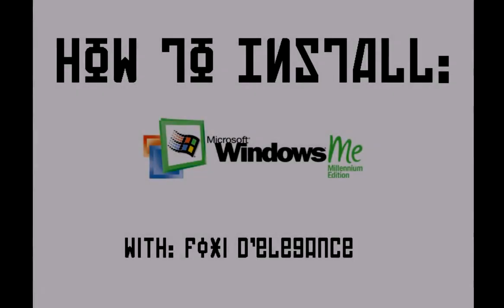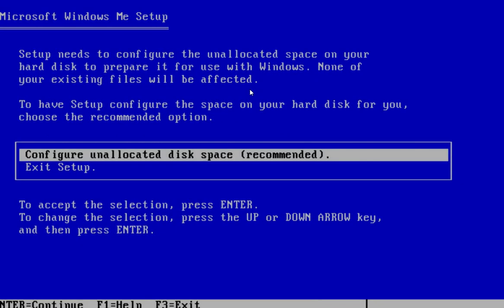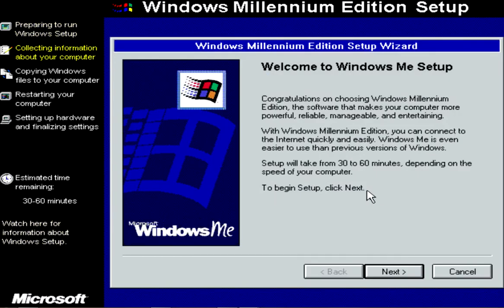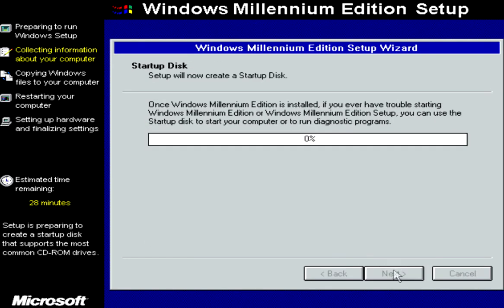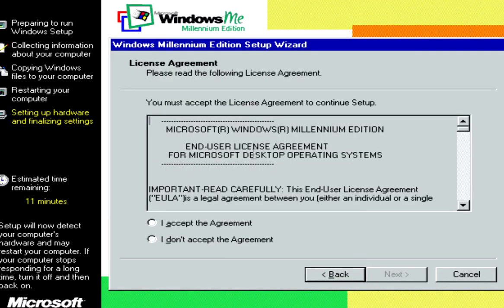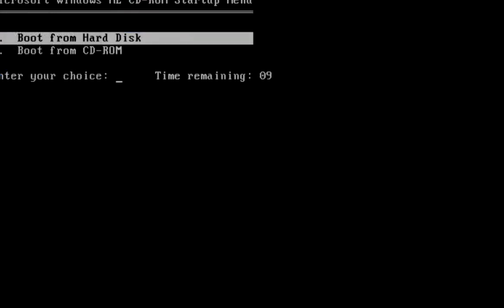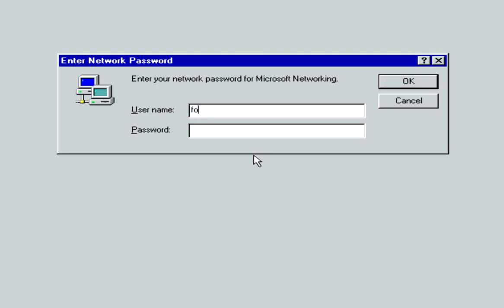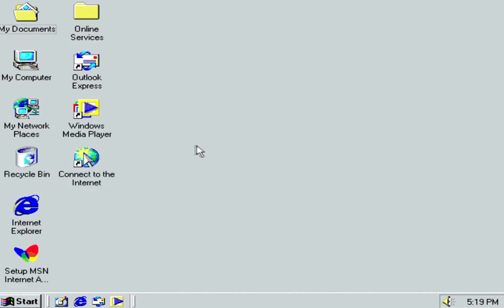How to Install Windows ME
Foxi D'elegance shows how to install the Windows ME Operating System on your computer.

See how my vid on how to make bootable USBs and DVDs if you don't know how :3

You can install from a USB flash drive as well using the same instructions but you will have to boot from usb every time it restarts until installed so you can access the menus.

I recommend using Gparted partition editor on a live cd to delete all partitions on hard drive before hand. You can find the ISO file @ gparted.org . You can burn the ISO on a disk or use on a bootable flash drive.

You can get a iso of Windows ME on Winworld.com . They specialize in Abandonware and keeping history alive.

Specs for Windows ME & 98:
Max RAM 1,500 MB (1.5 GB)
Single Core CPU